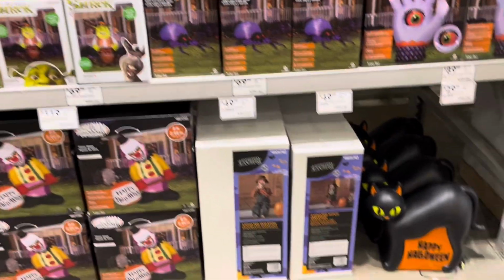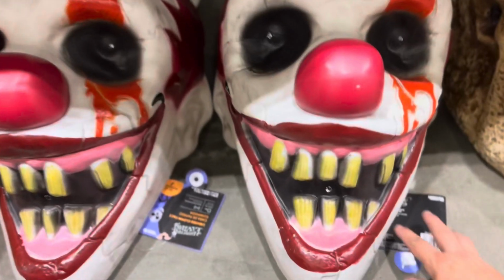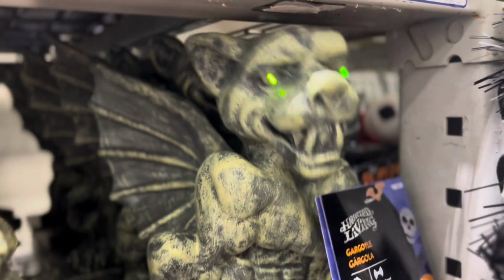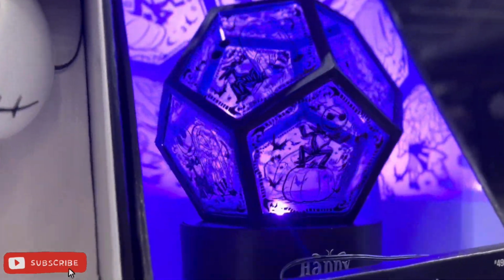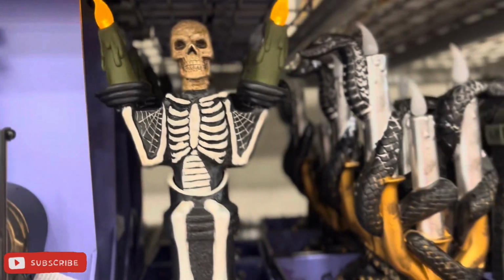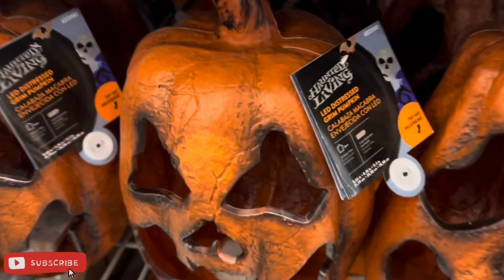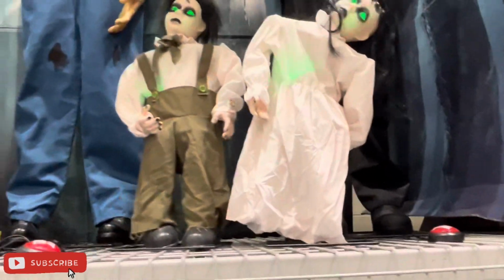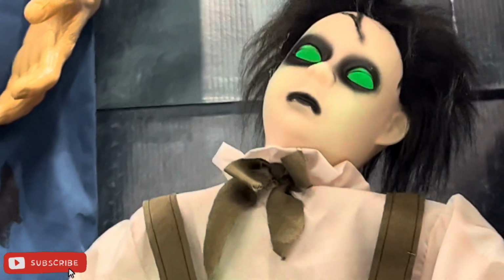Lowes Halloween Store Tour & Walkthrough 2022 - Lowe's 0687 - Short Pump, VA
Lowe's Halloween Store Tour 2022 & Full Walkthrough
{ Lowes Halloween }

Come walk with us through our first Halloween animatronics & halloween decor tour of 2022.

Lowe’s has again beaten Spirit Halloween and Home Depot to getting their Halloween decorations set up.

Spirit Halloween 2022 Animatronics Store Tour & Walkthrough (2nd store) : 4K

YTM Mail
Chesterfield, VA 23832

Halloween at Lowes Home Improvement

Animatrónico video del payaso 2022